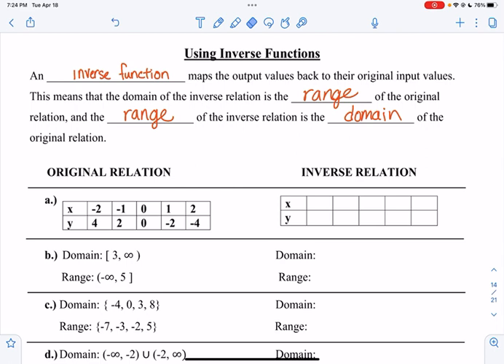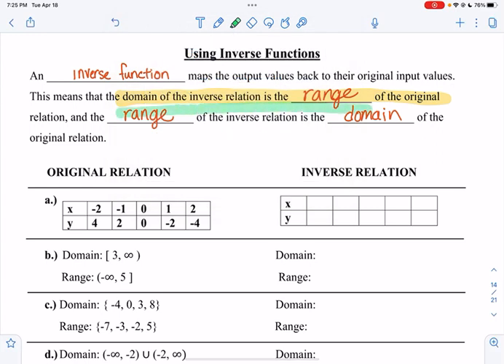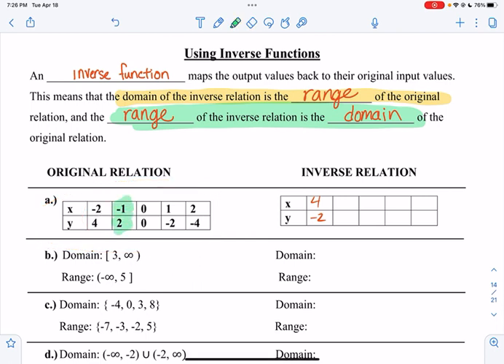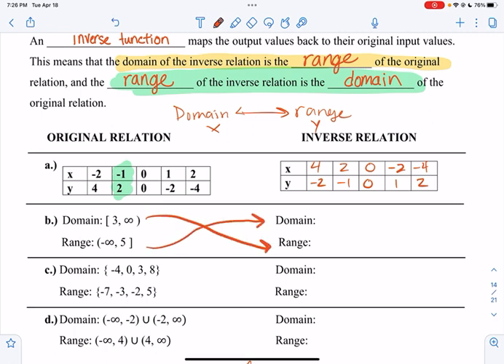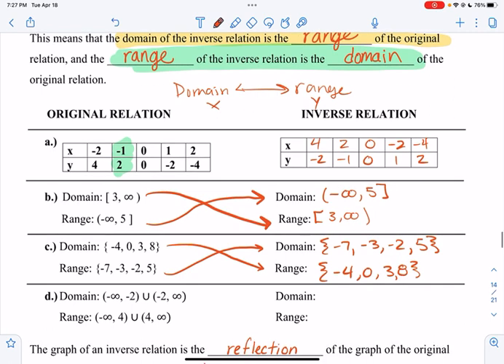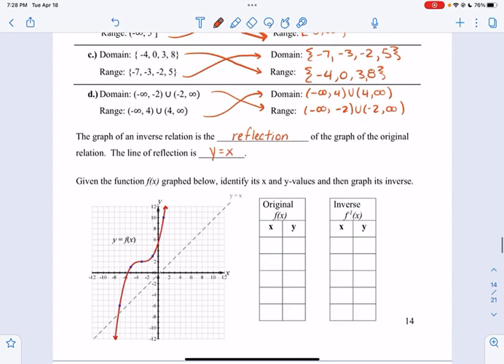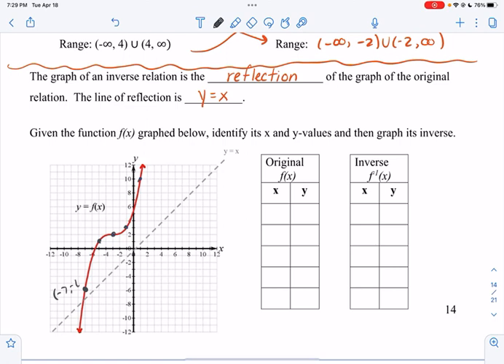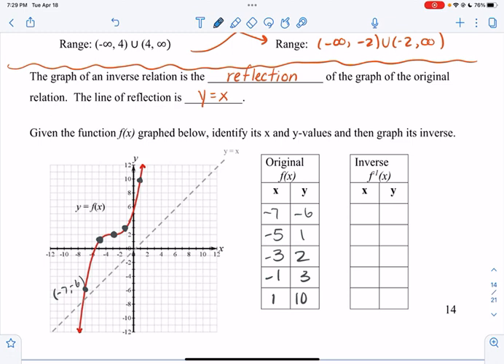Intro to Inverses